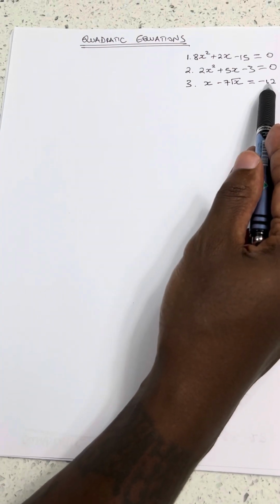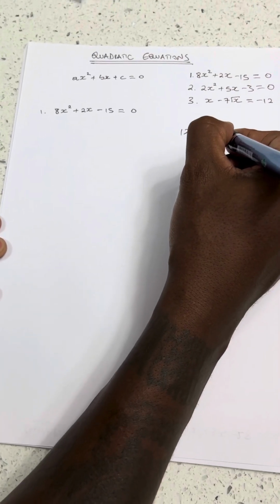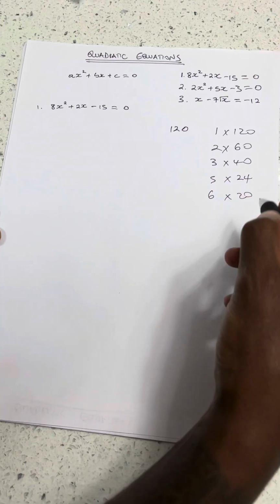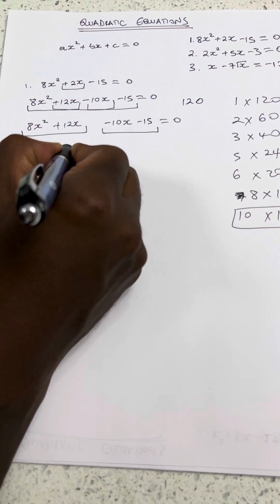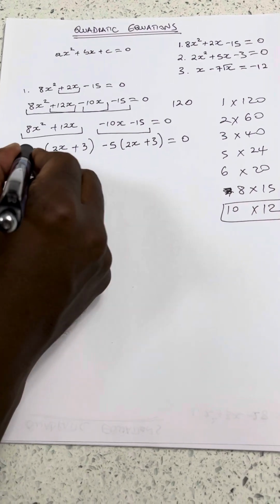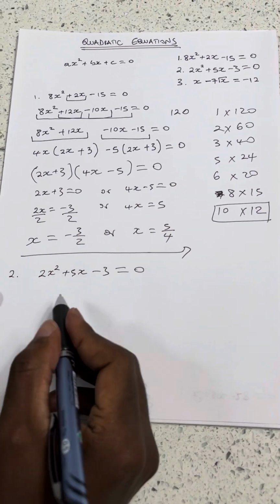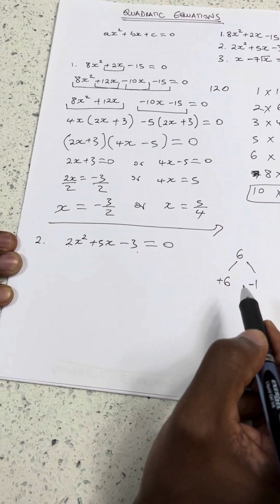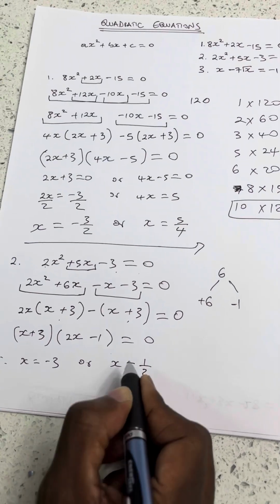Solving exam Quadratic Equations Part 2.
Solving Quadratic Equations where the leading coefficient is not equal to one